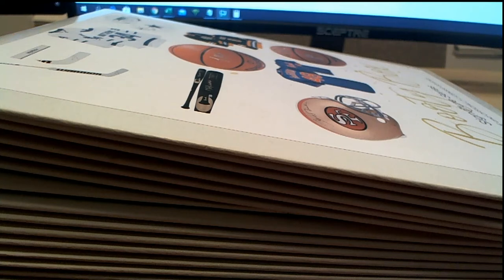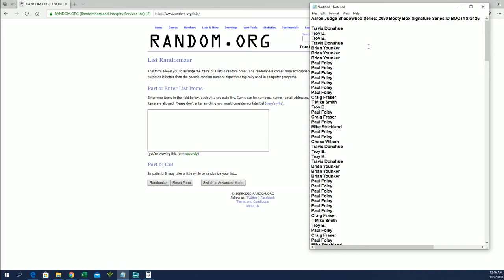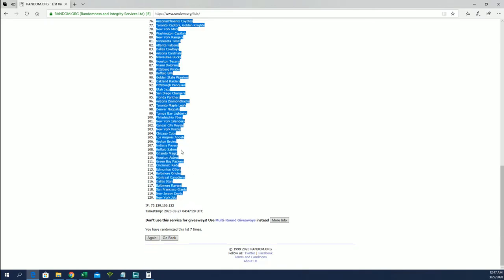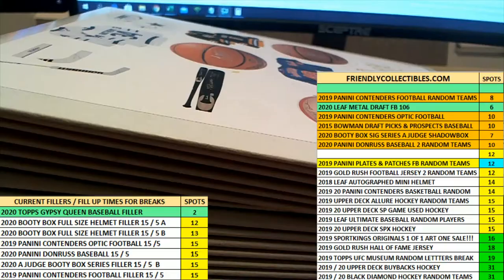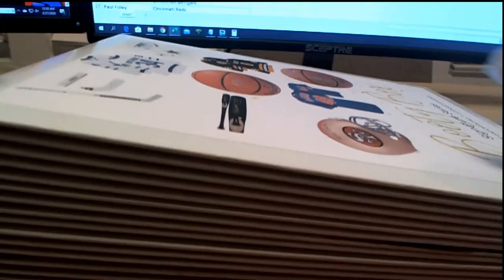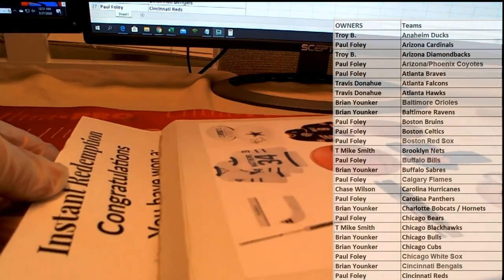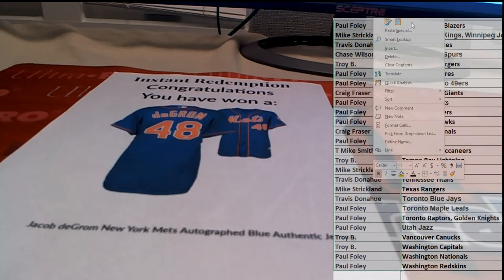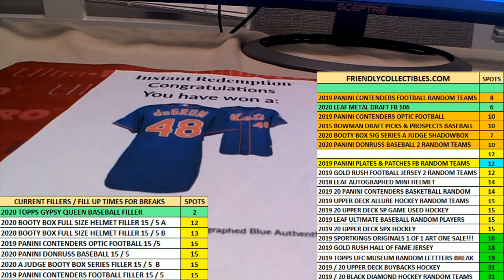Aaron Judge Shadowbox Series 2020 Booty Box Signature Series ID BOOTYSIG126